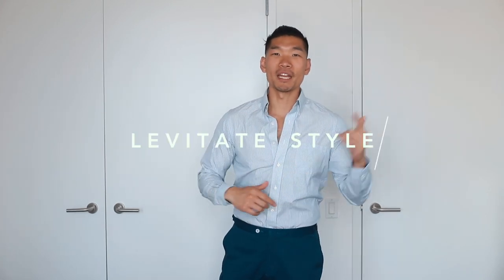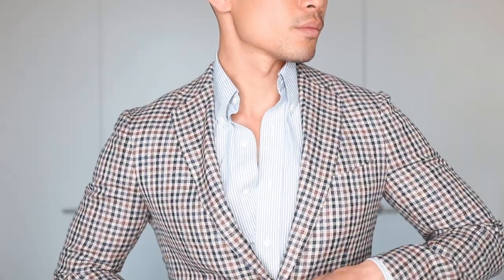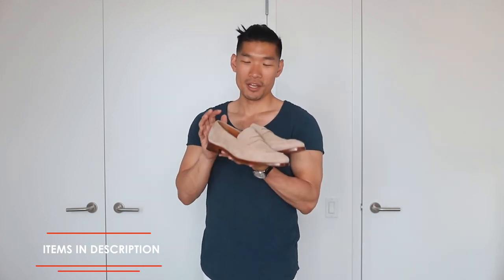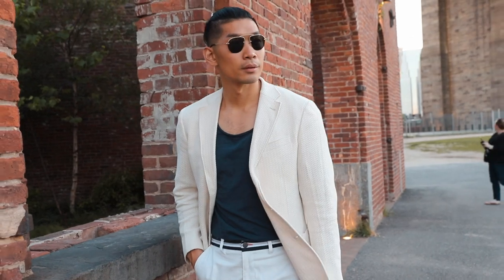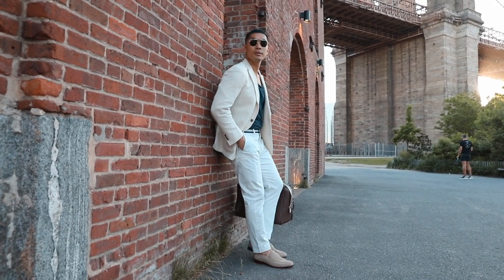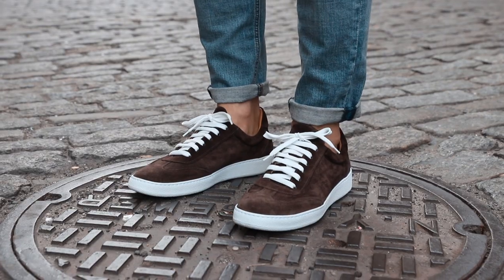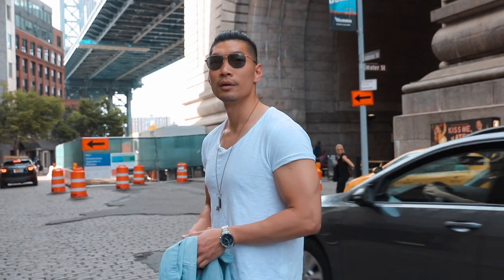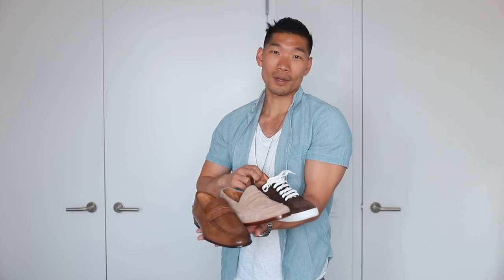3 Essential Summer Shoes & How To Style | Men's Fashion 2019 | Levitate Style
Leo Chan of Levitate Style showing 3 great summer outfits with 3 different pairs of Gordon Rush shoes in looks ranging from business casual, weekend getaway, to weekend casual.

I. BUSINESS CASUAL

II. WEEKEND GETAWAY

III. WEEKEND CASUAL